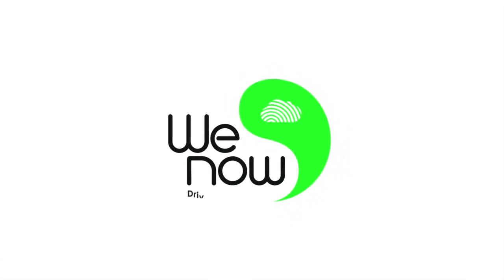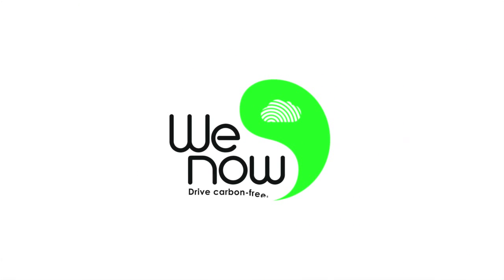Mobilité durable : Le Selfie Pitch We Now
Selfie Pitch de l'entreprise We Now dans le cadre de sa participation au Prix Cleantech Republic 2015.